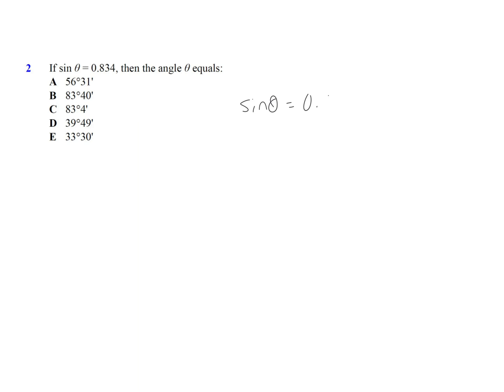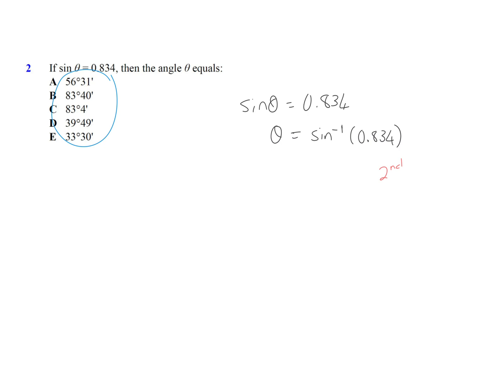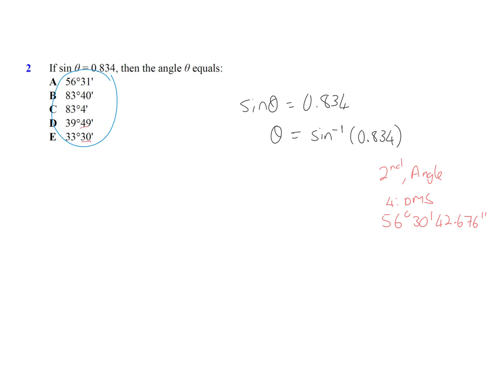10FMM Trigonometry Question 2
Worked Example on Trigonometry